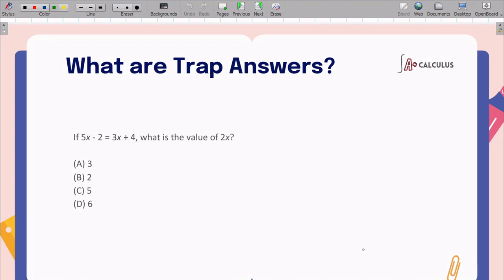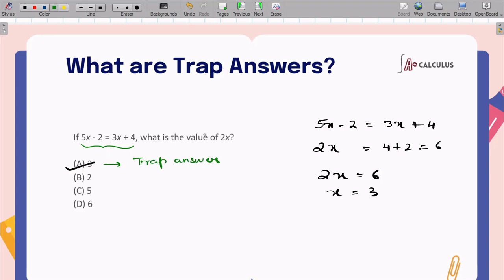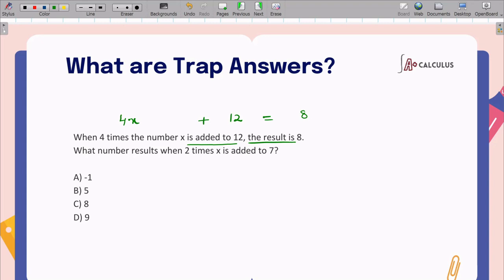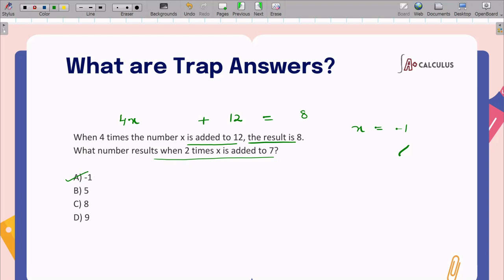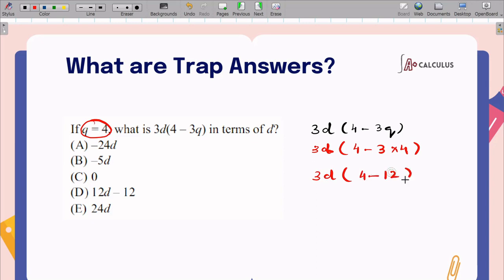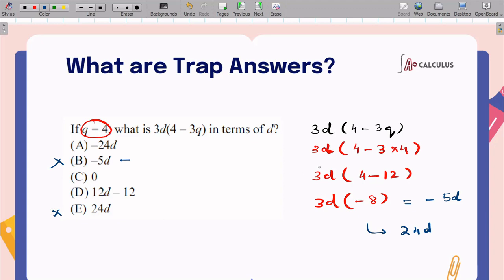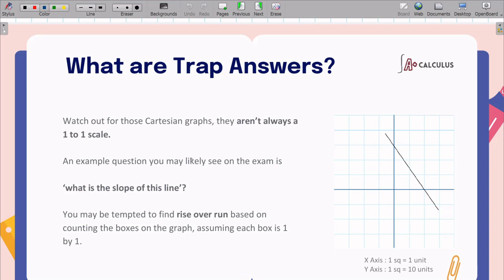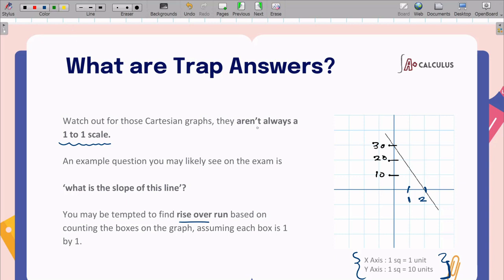SAT Trap Answers | Inside the Minds of SAT Math Test Creators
💯FREE SAT Math Course -

✅ Algebra 1
✅ Algebra 2
✅ Geometry

FAQs -

Name : Vrinda
Quaifications : Bachelor's in Math, Master's in Operational Research

Related Queries -